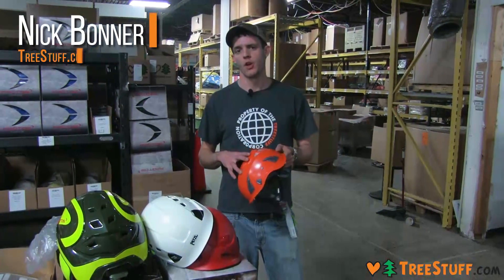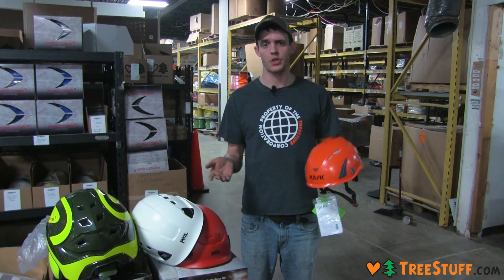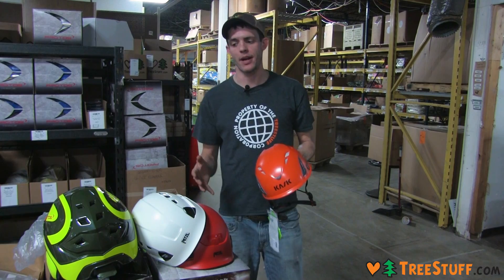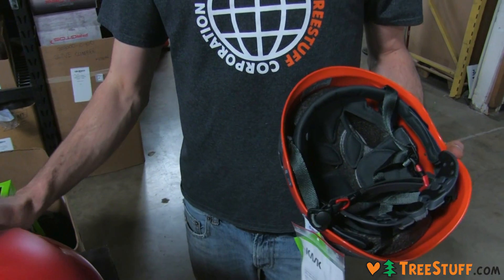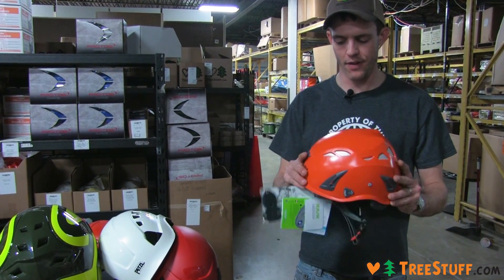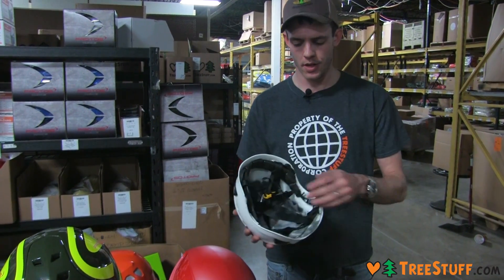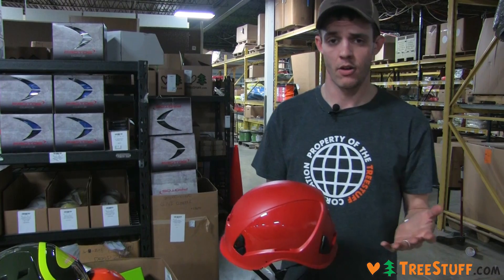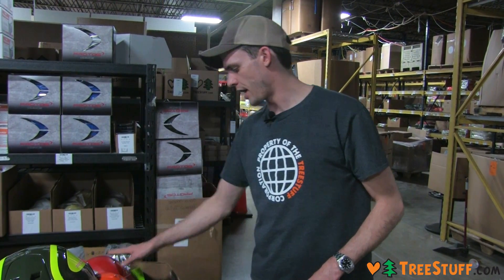Helmets and Hard Hats Explained - What is an E Rating? - TreeStuff.com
Not every arborist helmet is made the same. Learn how to choose the best helmet for you by deciding what features you need, and which helmets offer those features in a cost-effective package.

Nick compares the electrical ratings, impact protection style, and more between the:
Kask Super Plasma
Kask Zenith
Petzl Vertex
Petzl Alveo
Pfanner Protos